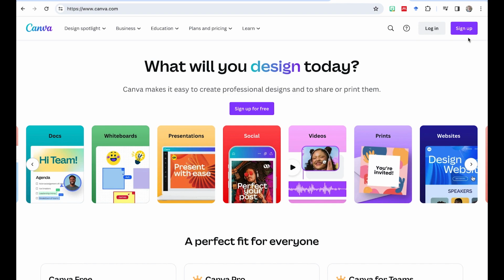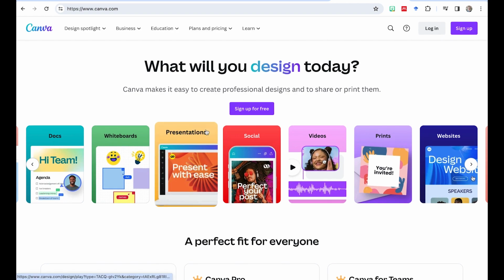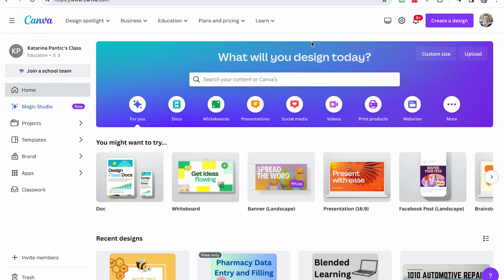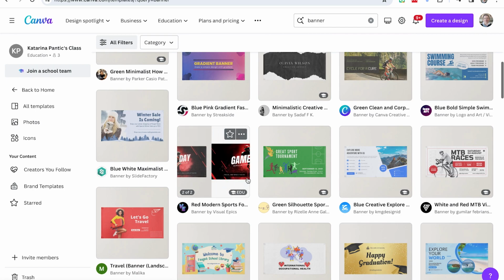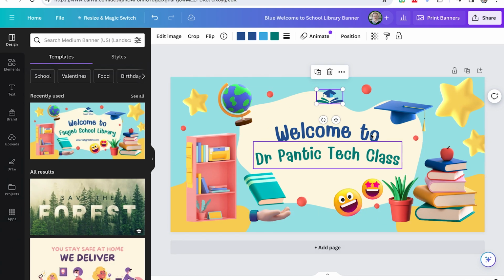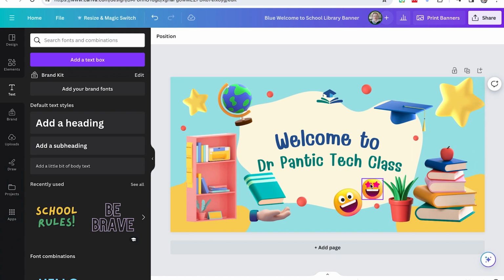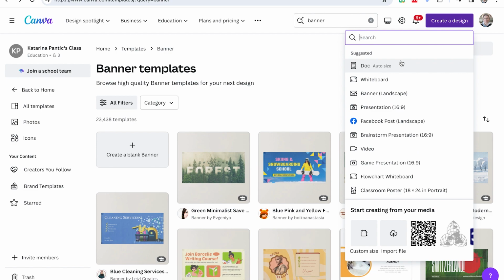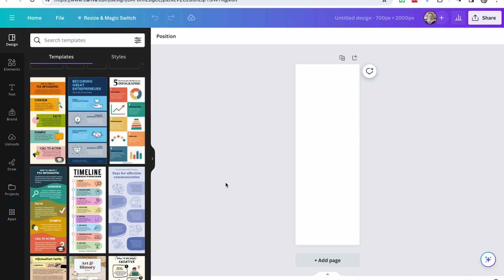Introduction to Canva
- overview
- working with templates (e.g. making a banner)
- creating custom size for an infographic